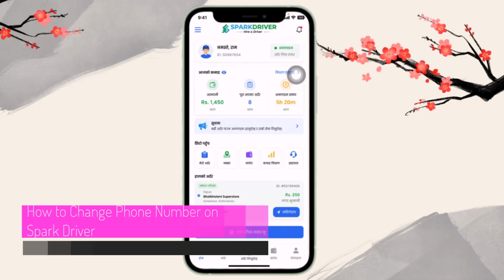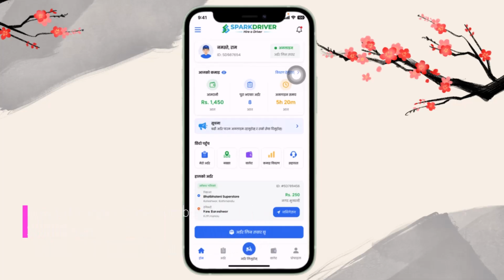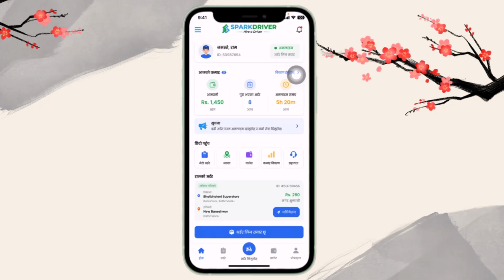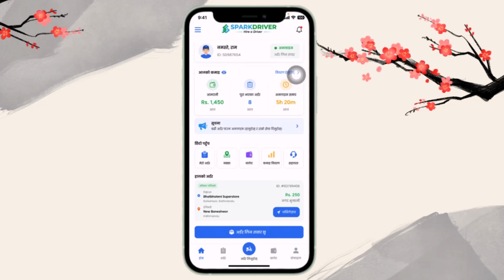How to Change Phone Number on Spark Driver (2026 Guide)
Want to know how to change phone number on Spark Driver? In this 2026 guide, you'll learn how to update your Spark Driver account phone number, fix login problems, and make sure you can receive verification codes on your new number.

Your Spark Driver phone number is used for important account communications, verification codes, and login security. Spark Driver sends account updates through in-app notifications, text messages, and email communications.

In this tutorial, you'll learn how to check your Spark Driver account settings, update your phone number if the option is available, verify your new number, and complete the account update process. You may need to confirm your identity before changing your phone number for security purposes.

You'll also learn how to fix common issues such as Spark Driver verification code not sending, being locked out after changing your phone number, old number still receiving codes, login problems, and account information not updating. Some drivers report needing to contact Spark Driver support or complete additional verification when changing phone numbers.

Before changing your phone number, make sure you have access to your account email and remember your current account details. After updating your number, test your login and confirm that you can receive Spark Driver messages.

If you are searching for how to change phone number on Spark Driver, update Spark Driver contact information, Spark Driver new phone setup, change Walmart Spark Driver number, or Spark Driver login fix, this video covers everything you need.